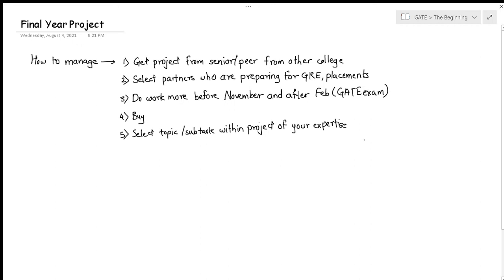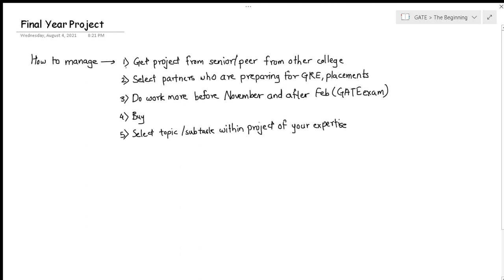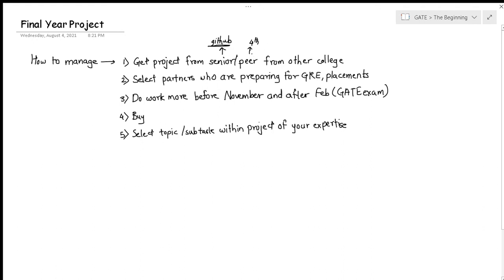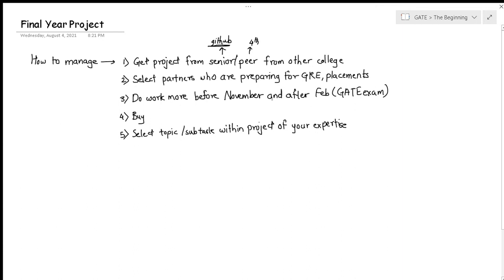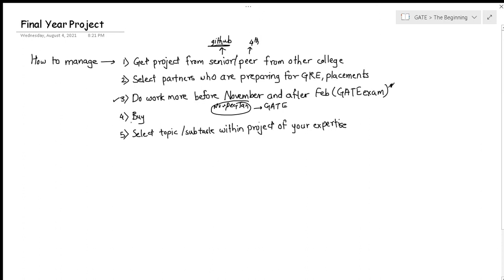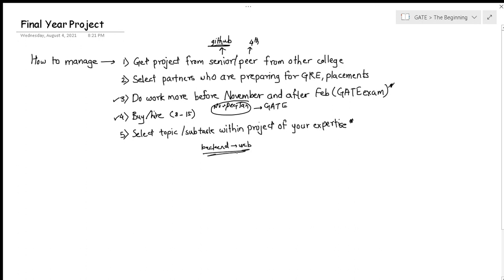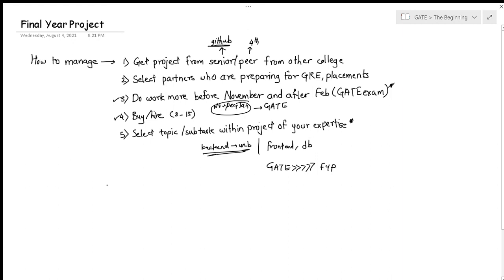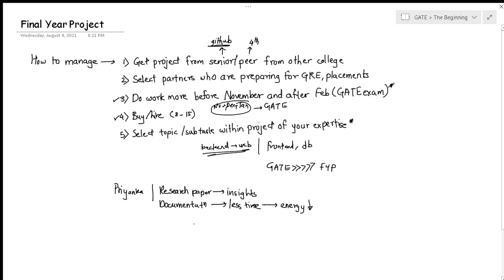How to handle Final Year Project along with Competitive Exam Preparation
Hey guys I hope this video will help you, you might think it may be wrong but its worth it !